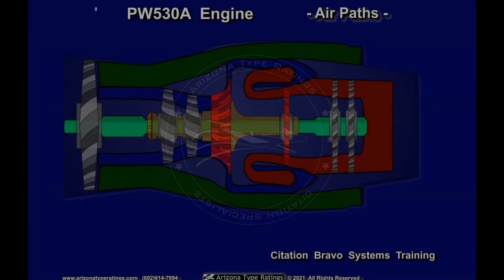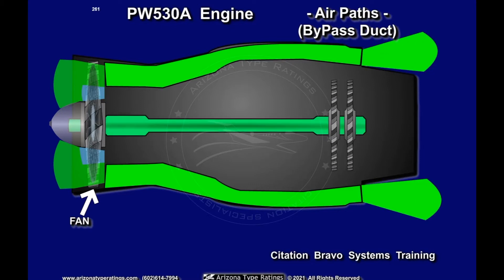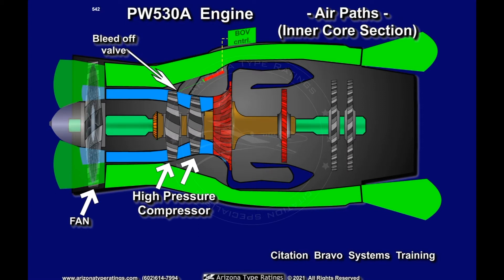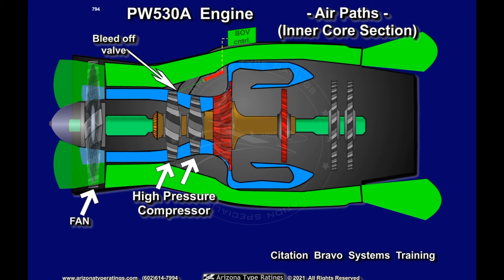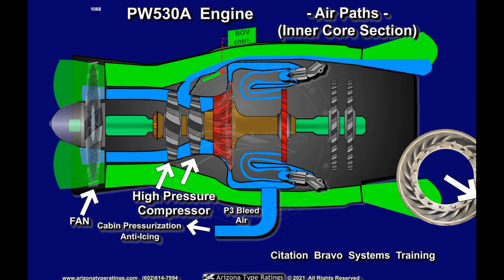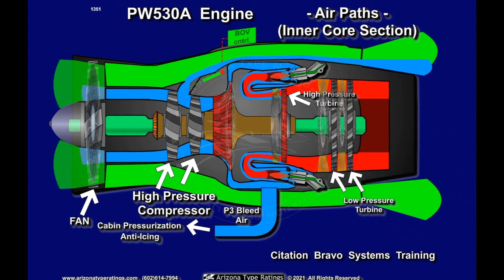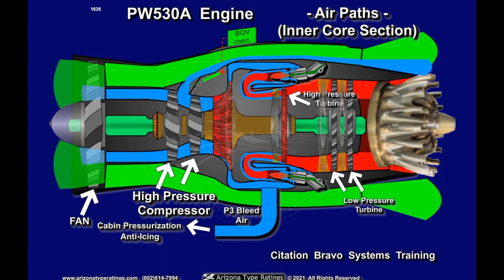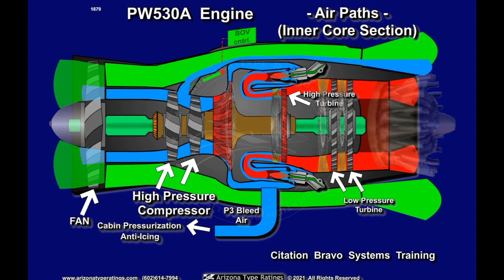Cessna Citation Systems Training (CE-550 Bravo - Air Paths - PW530A)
One of many videos developed by Arizona Type ratings. Over 800 animations covering Electrical, Engine, Environmental, Fuel, Hydraulic and Ice Systems for:

Get an access to the most user friendly manuals, video presentations & quizzes to study at your leisure. Brush up on your Citation knowledge and prepare for your Type Rating.

Visit us at ArizonaTypeRatings.com